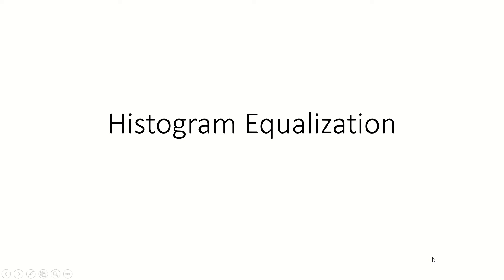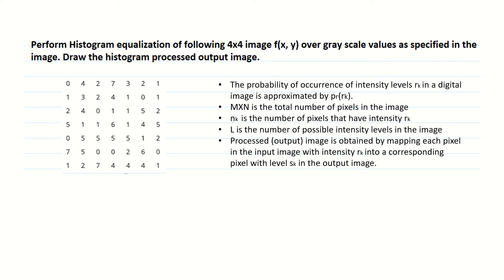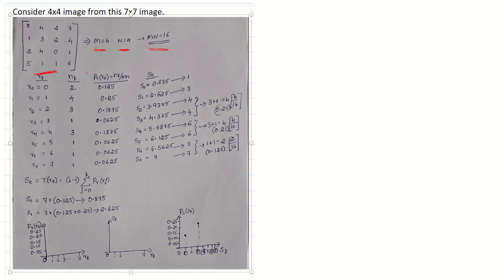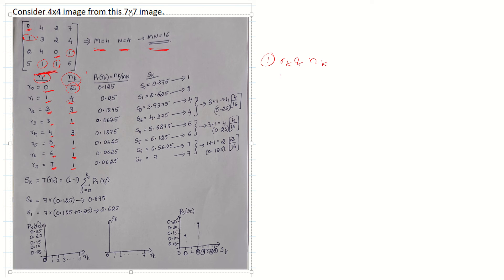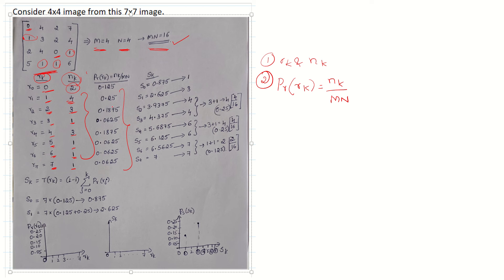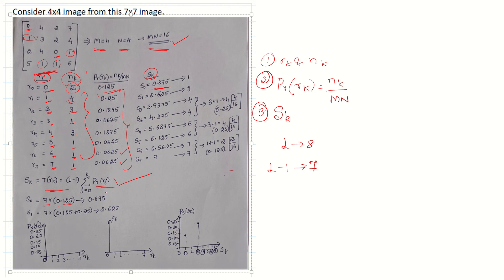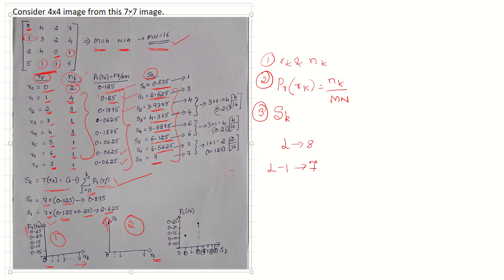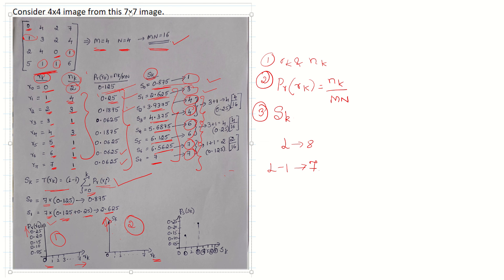Histogram Equalization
Problem on Histogram Equalization is solved in this video.